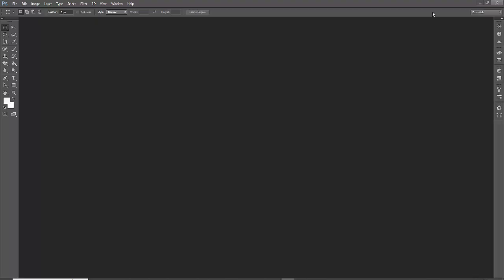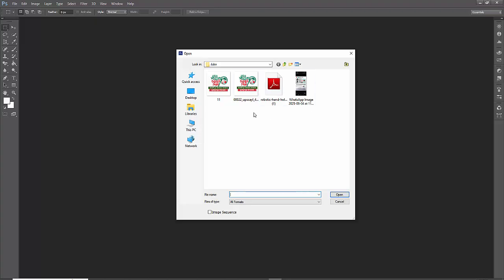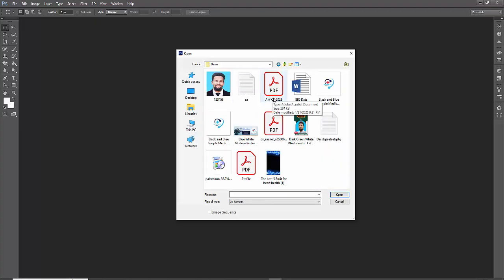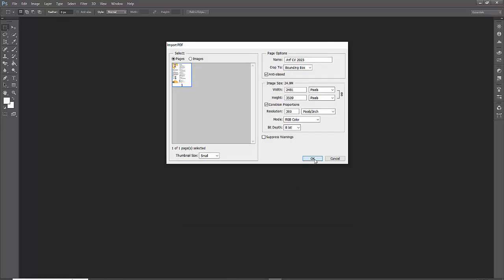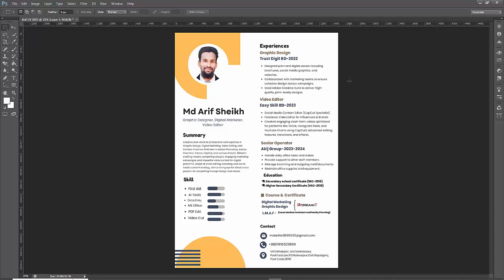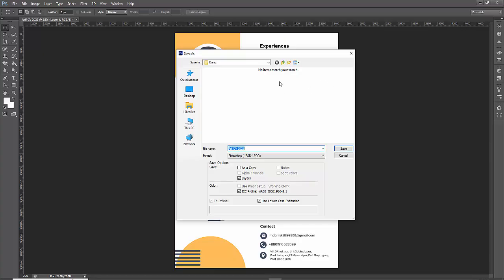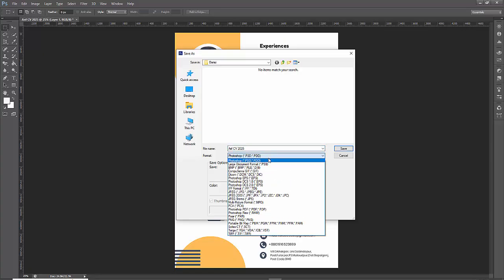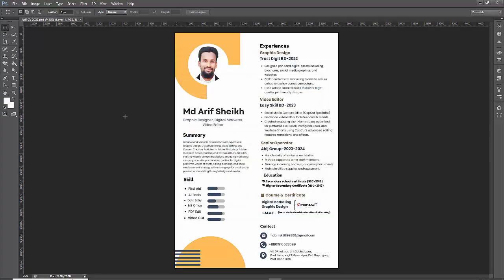How to convert PDF to PSD in Adobe Photoshop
🎥 How to Convert PDF to JPG in Adobe Photoshop | Quick & Easy Tutorial

Want to convert a PDF file to a high-quality JPG image using Adobe Photoshop? In this step-by-step tutorial, you'll learn exactly how to import your PDF file into Photoshop and export it as a crisp, clear JPG image in just minutes. Whether you’re a designer, student, or just working with documents, this quick guide will save you time and effort!

🔧 What You’ll Learn in This Video:

How to open PDF files in Photoshop

Choosing the right resolution and color settings

Exporting as a high-quality JPG

Tips for maintaining image clarity

Perfect for beginners and Photoshop users who want a fast and effective solution for PDF-to-JPG conversion.

🖼️ No third-party tools needed — just Adobe Photoshop!